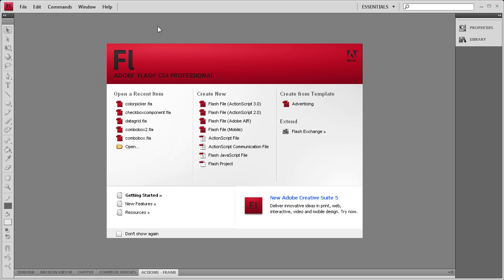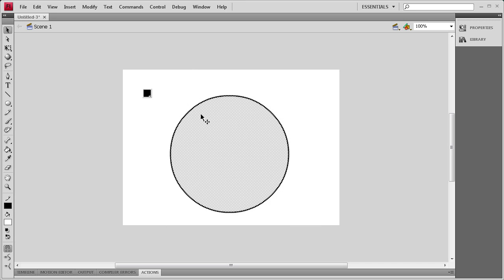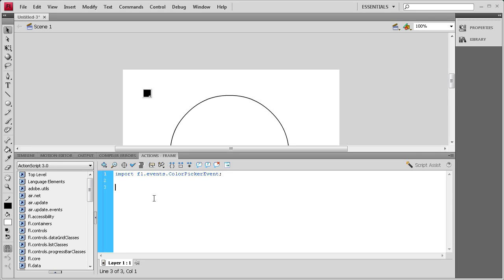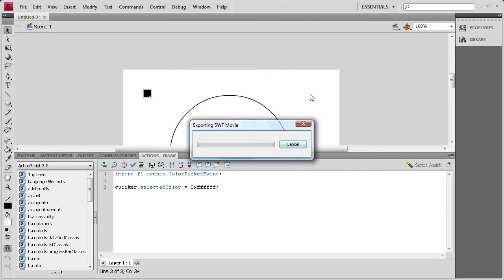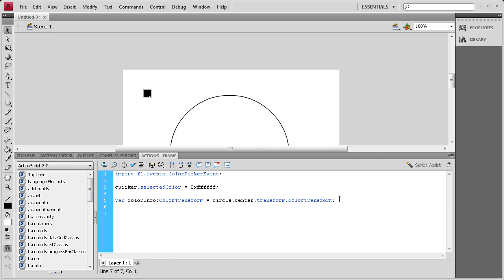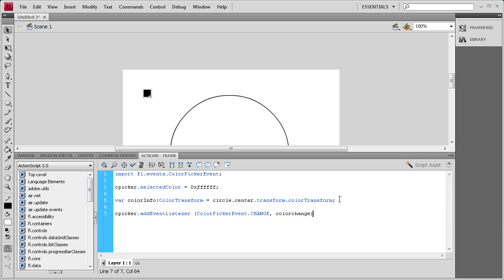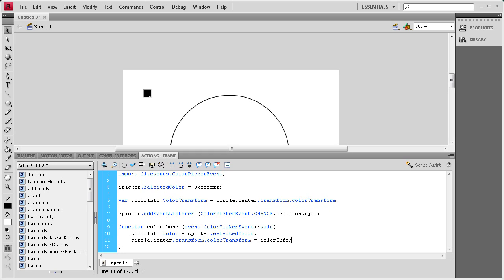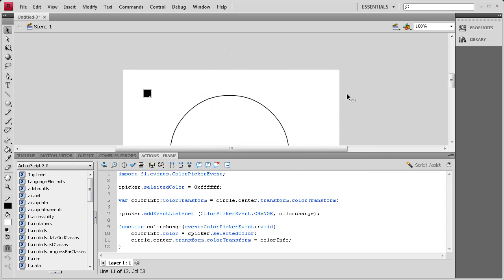Flash Tutorial: The ColorPicker Component -HD-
In this tutorial, you will learn how to use the ColorPicker component in Flash CS4.